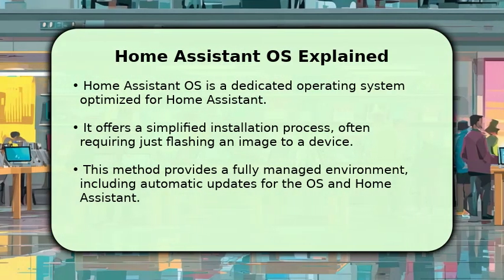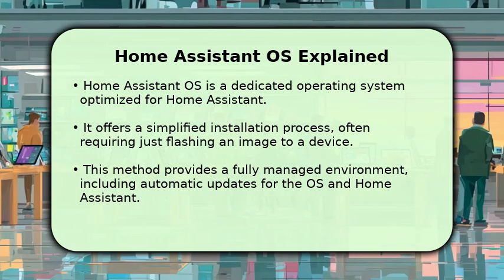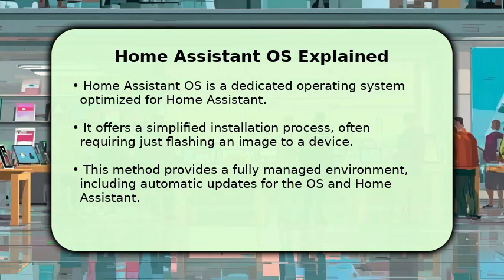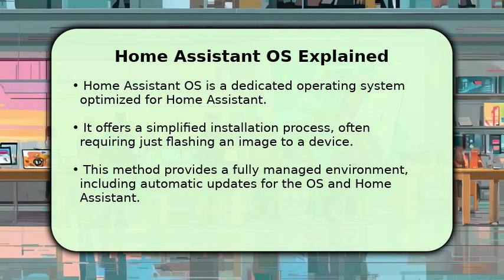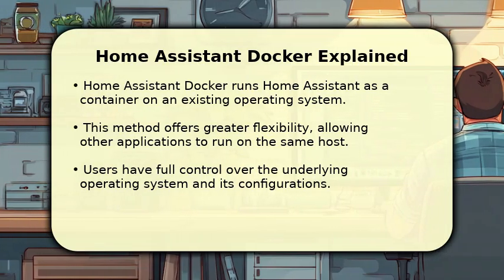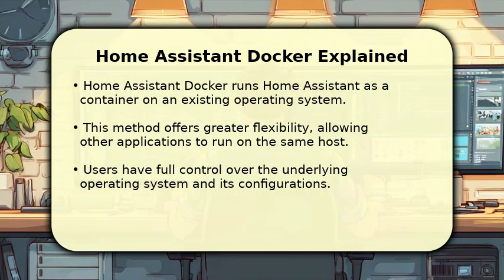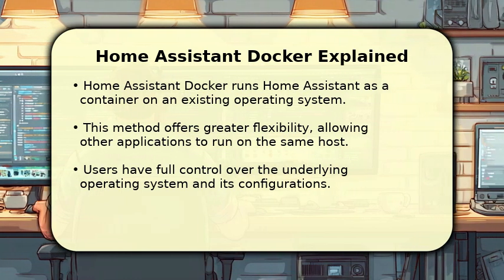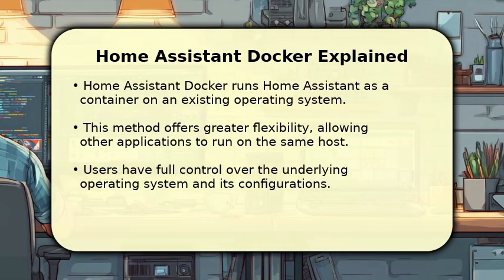Home Assistant Docker vs OS - Which Is Better?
▸ :^) Deciding between Home Assistant Docker and Home Assistant OS can be a critical step for your smart home setup. This video dives deep into the two primary installation options, helping you understand the pros and cons of each. We'll explore the flexibility offered by Docker, including its resource management and ease of integration with other self-hosting services. Conversely, we'll examine the simplicity and optimized performance of Home Assistant OS, often preferred for dedicated smart home hubs due to its direct hardware compatibility and streamlined updates. By the end, you'll have a clear understanding of which platform aligns best with your technical comfort level, existing infrastructure, and specific smart home goals, ensuring you make an informed decision for a robust and reliable system.